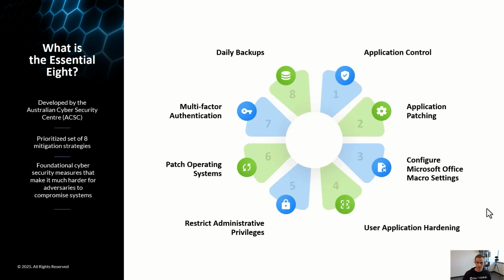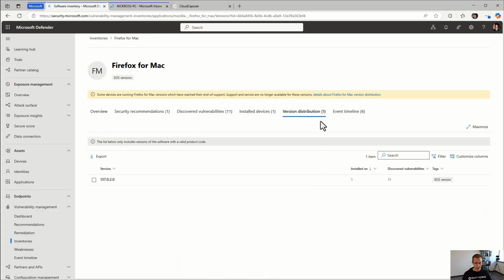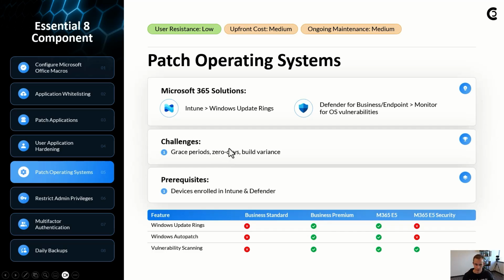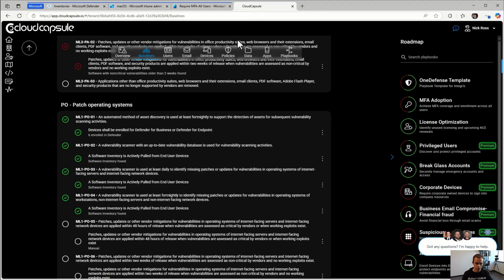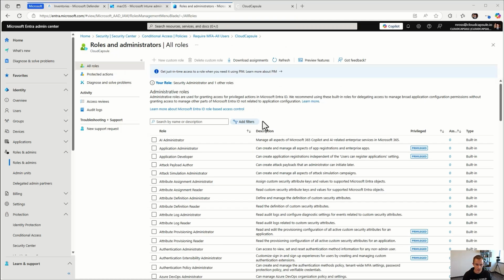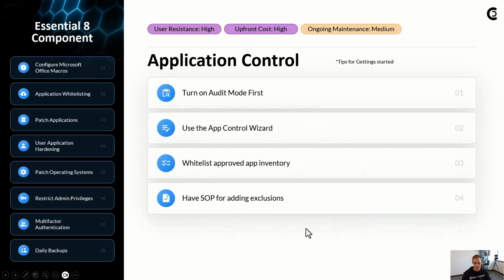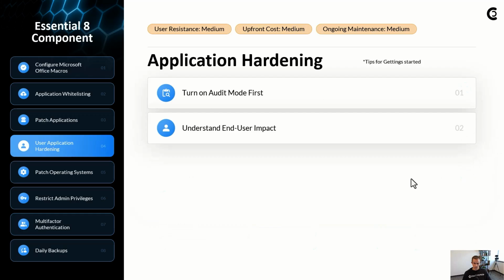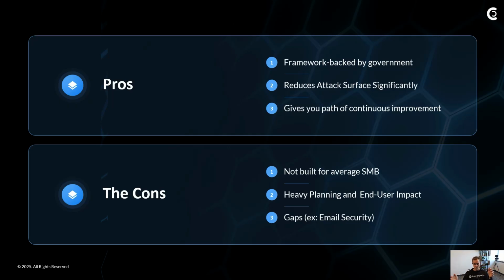Essential 8 with Microsoft 365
In this episode, we dive into the Essential Eight framework and show you how to implement Microsoft 365 security controls to dramatically shrink your attack surface. If you’re responsible for securing a Microsoft 365 environment—whether as an IT pro or an MSP—this deep-dive is for you.

Check Your Essential 8 compliance in 60 Seconds
Proving Essential 8 compliance across tenants is tedious. I built CloudCapsule because I needed a faster way to assess controls like MFA, patching, and hardening across client. Try it free—one scan for you, one for a client.

✅ What the Essential Eight framework is and why it matters
✅ How to patch applications and operating systems using Intune & Defender
✅ Best practices for enforcing MFA and restricting administrative privileges
✅ Leveraging App Control and ASR rules to block unauthorized code
✅ Strategies for Office hardening and macro protection
✅ Backup and disaster-recovery planning beyond native Microsoft tools
✅ How to automate over 70% of these checks with CloudCapsule

🔒 Why Watch?
The Essential Eight is a government-backed, prioritized set of mitigations that gives you a clear roadmap—complete with maturity levels—for continuous improvement. By mapping each control to Microsoft 365 capabilities and automating evidence collection with CloudCapsule, you streamline compliance, reduce manual effort, and stay ahead of emerging threats.

Table of Contents:
00:00 – Intro & Framework Overview
01:04 – Why the Essential Eight Matters
02:16 – Patching Applications (ML1)
10:26 – Patching Operating Systems
15:15 – Multi-Factor Authentication
19:48 – Restricting Administrative Privileges
25:12 – Application Control
28:56 – Office Macros
32:53 – User Application Hardening
34:37 – Regular Backups
37:20 – Pros and Cons